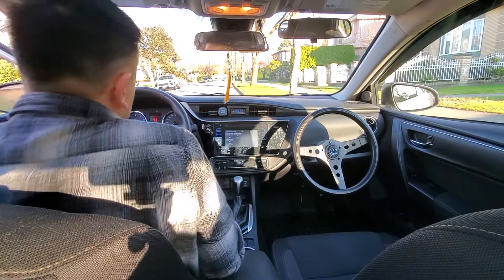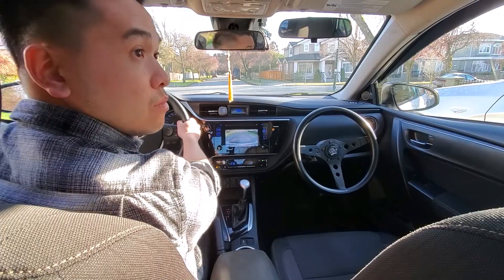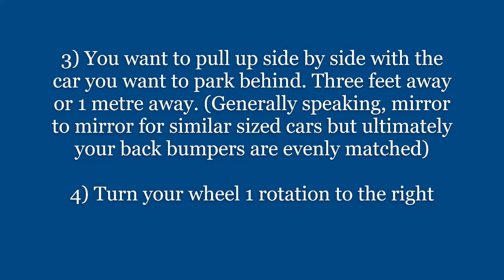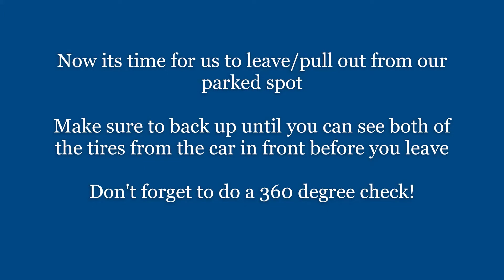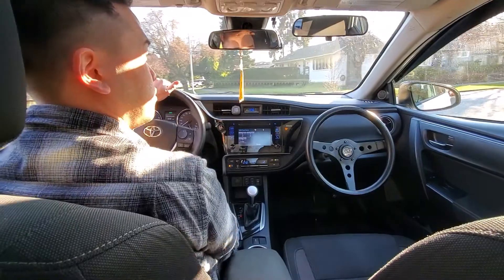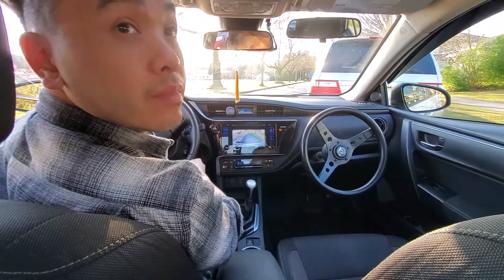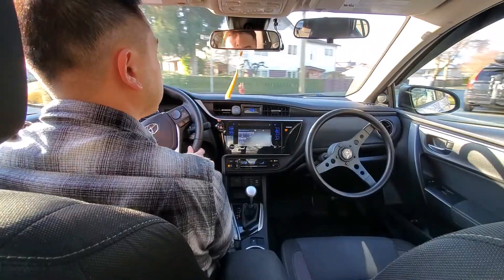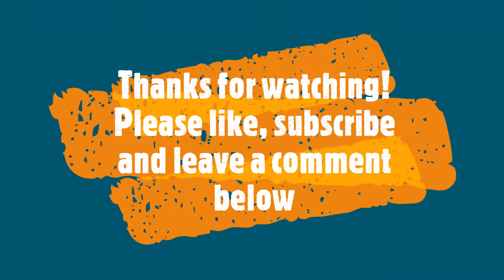Steps For Parallel Parking - Class 7 & 5 - SenSen Driving School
Drive Safe. Drive Smart. Drive with Confidence.
2021 Toyota Corolla Hybrid LE Equipped with Dual Steering & Pedals
Lessons Available 7 Days A Week
SenSen Driving School ICBC Licensed Driving Instructors
Professional, Friendly, Patient, Punctual and Knowledgeable
20 Years Driving Experience
Government Licensed & Bonded
Free pick up and drop off service (Vancouver, Burnaby and Richmond)
Learn to drive with us! One-on-One In-Car Training - There will never be another student in the backseat!! (No Distractions)
$100/Hour
$130/Hour and Half
$200/Vehicle Rental for Road Test + (45 Minute Warm up)